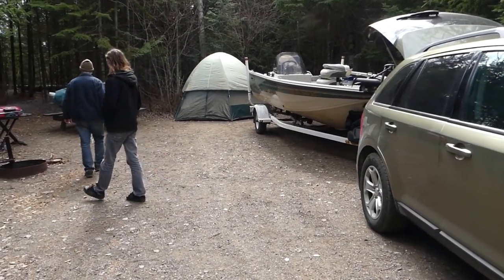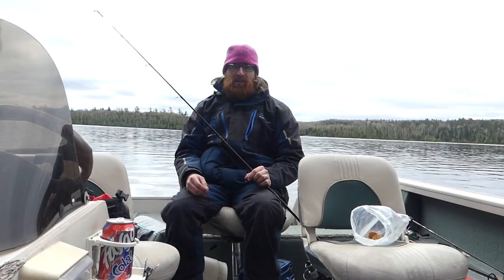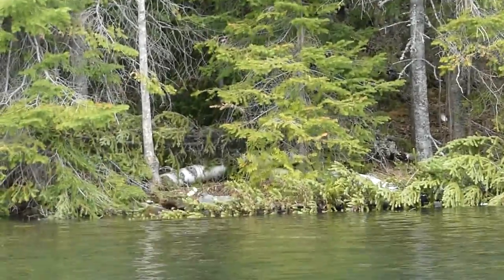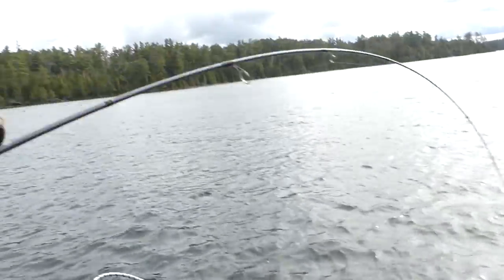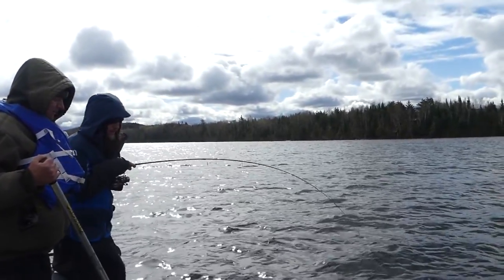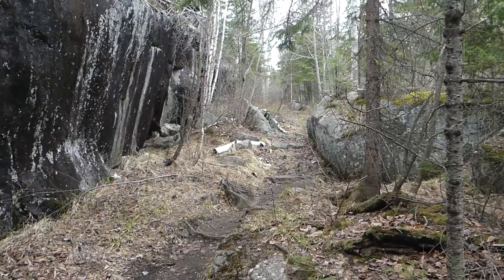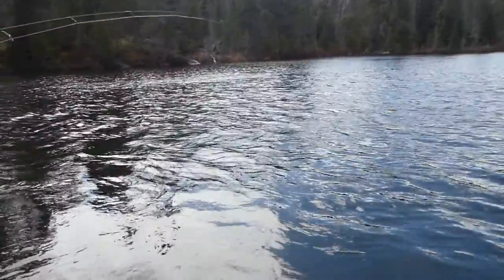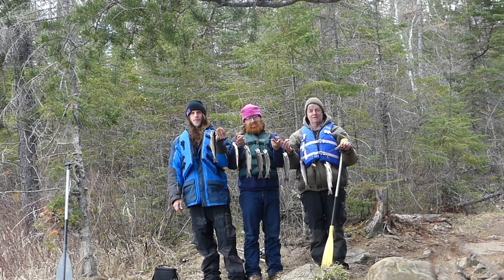Lake And Brook Trout Fishing Up The Gunflint Trail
Headed up the Gunflint trail to fish for Lake and Brook trout.
Fishing, camping, beautiful North woods scenery, and some cool animal encounters.

(The Marten in the video being able to review it again I believe is actually just a large mink.)